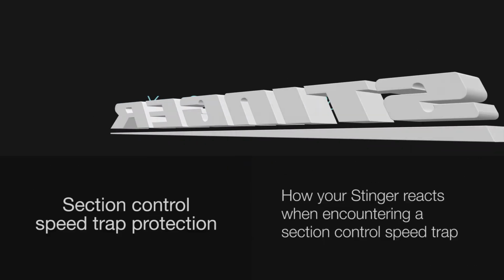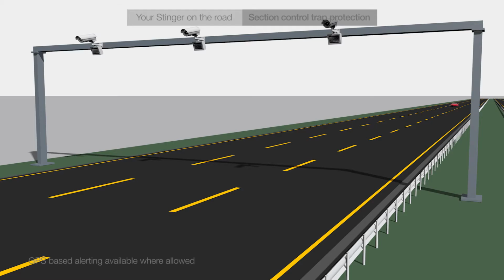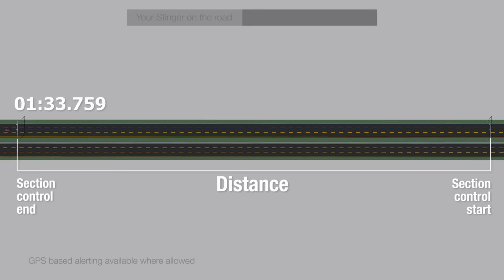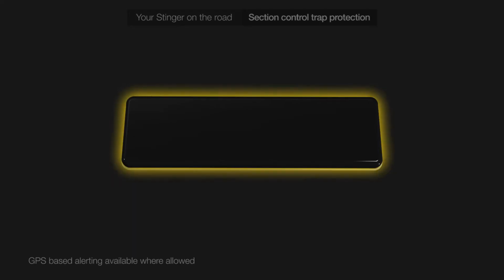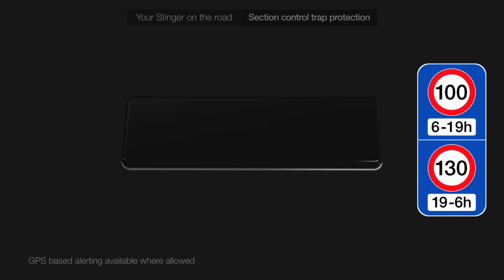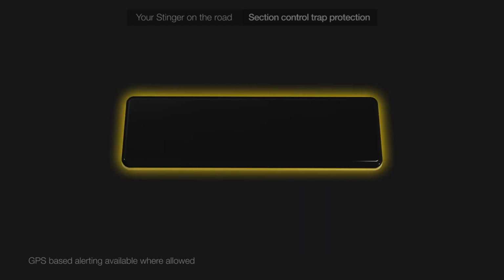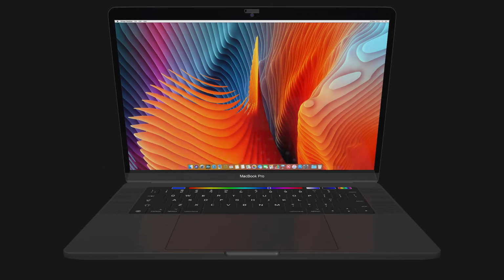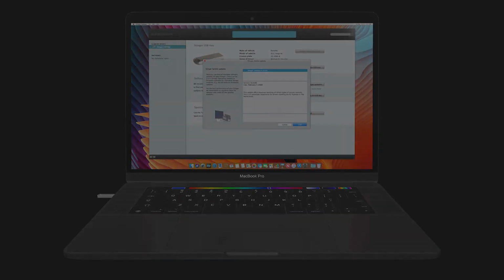Section Control Speed Trap Alerting - Stinger with Strip Video Tutorial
In this Your Stinger On The Road tutorial we are going to show you what happens when encountering a section control speed trap. You'll learn how your Stinger reacts during the approach of a section control, while you are driving in the section, when to adjust your speed, and how your Stinger deals with multiple sections within one longer section.

for more information about Stinger.

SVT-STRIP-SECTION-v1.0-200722